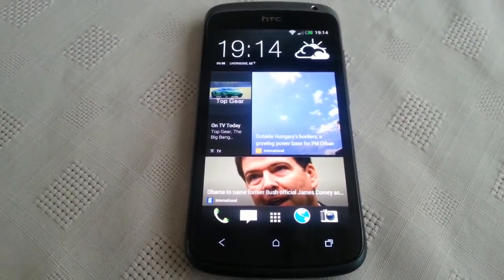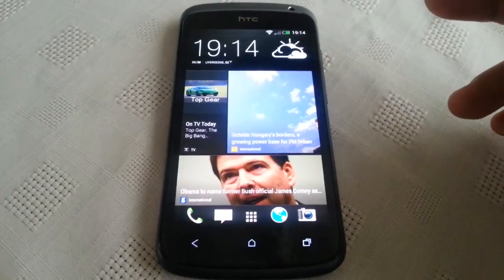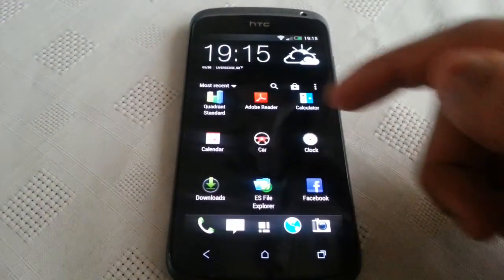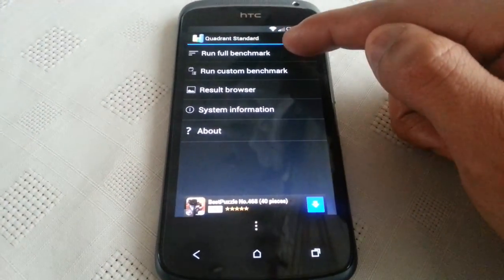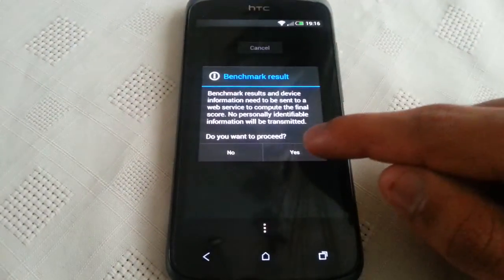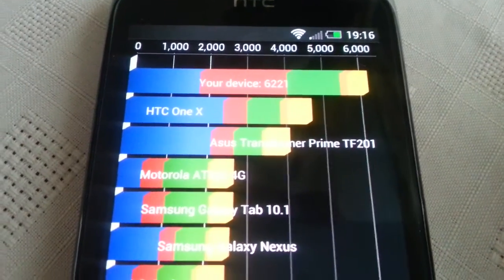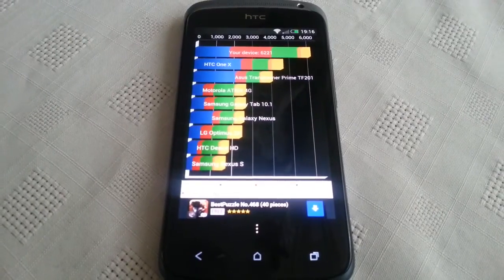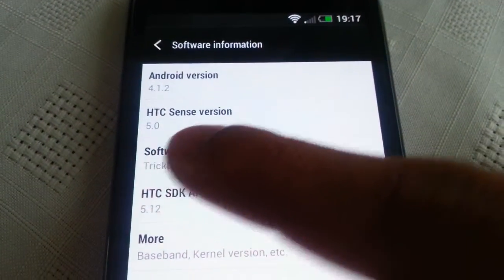Htc One S SENSE 5 (QUADRANT BENCHMARK)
This is a quick benchmark test on the htc one s running Android 4.1.2 with Htc Sense 5!!
Can all u viewers running jellybean 4.1 with htc sense 4 please post your quadrant scores in the comment section below so i can see the performance diffrences thank you!